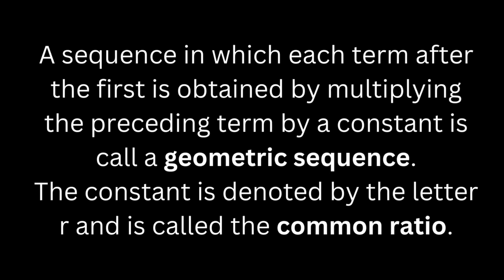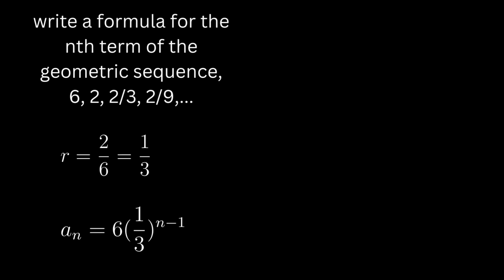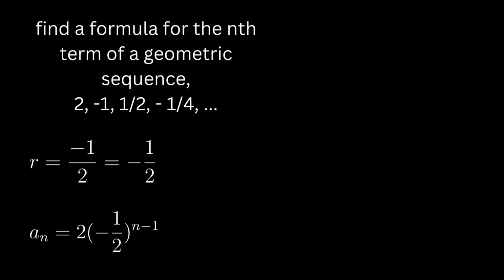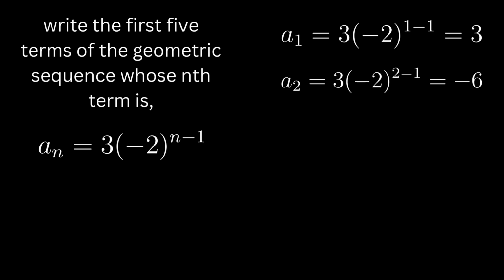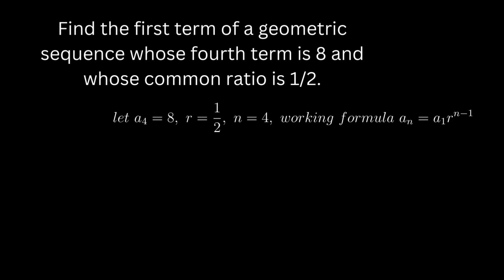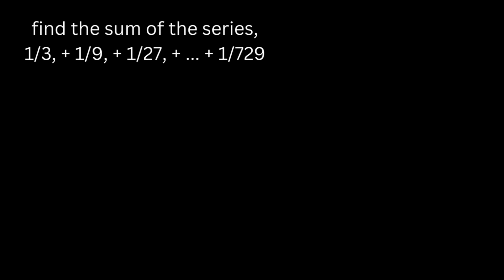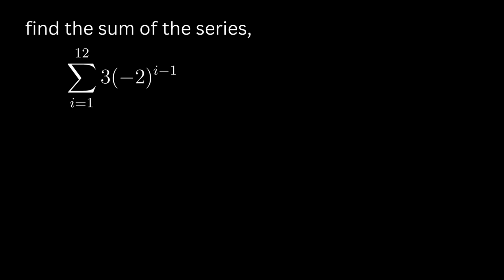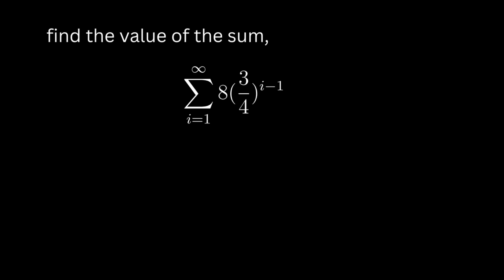Geometric sequences and series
this is a lecture about geometric sequence and series